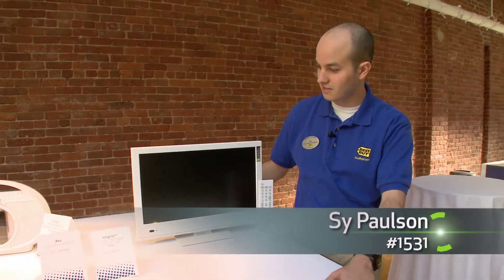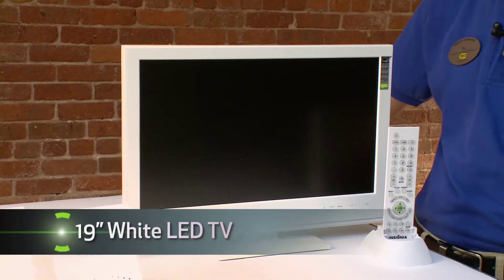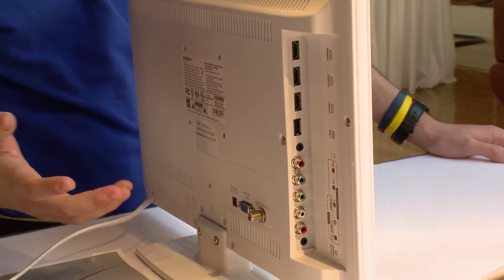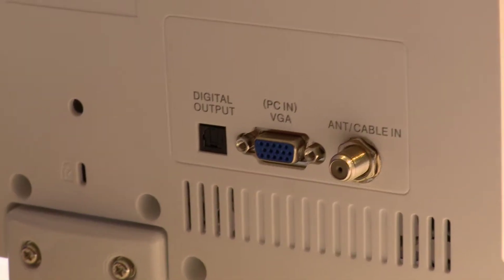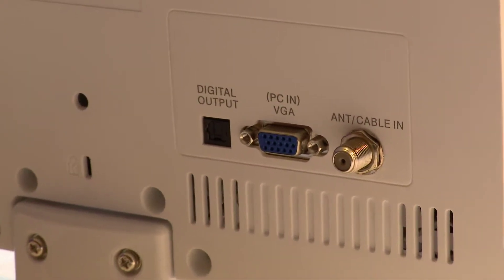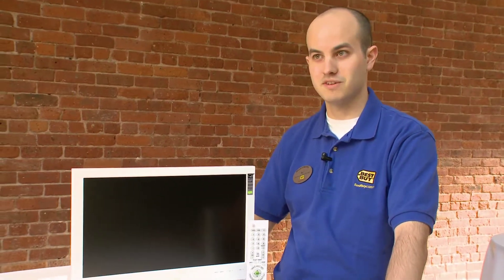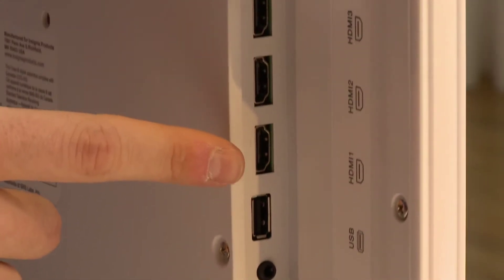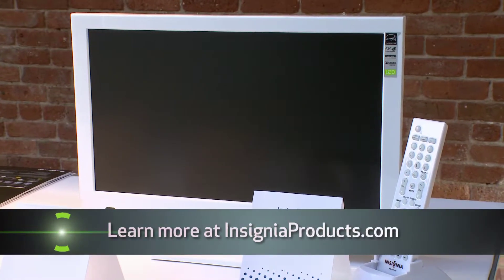01 IN 19 TV_H264.mov